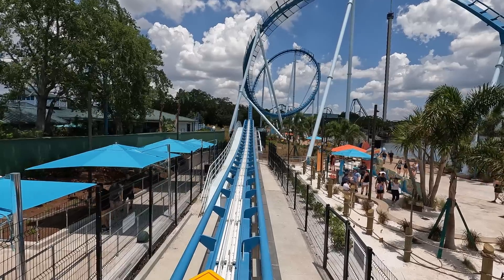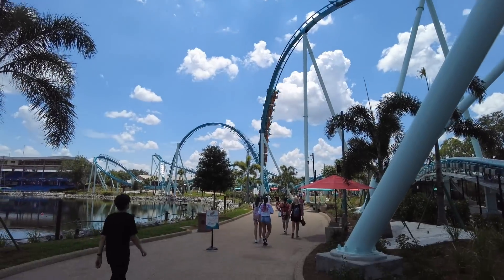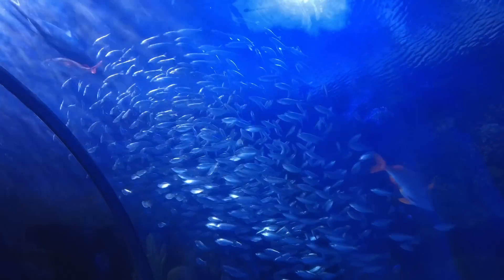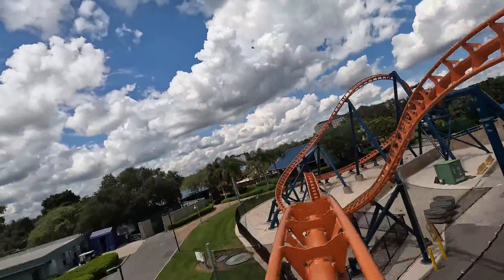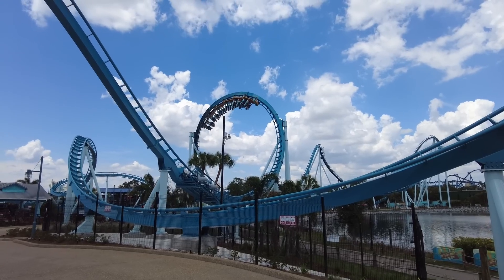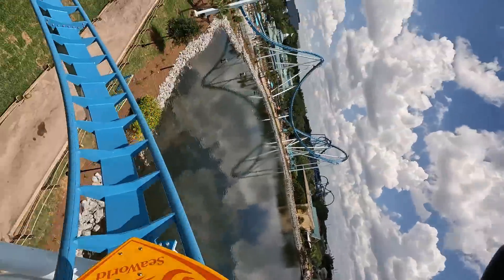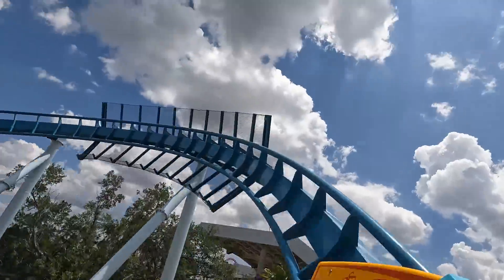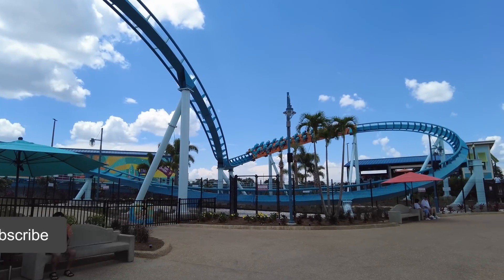Is SeaWorld's New Coaster a Mistake? | Pipeline: The Surf Coaster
With SeaWorld Orlando premiering Pipeline: The Surf Coaster in 2023, how does it stack up against the coaster line-up for the park? In today's video, we're going to take a look at what the new coaster entails and determine whether it's the right fit for SeaWorld.

As always if you enjoy the content, please give the video a like.